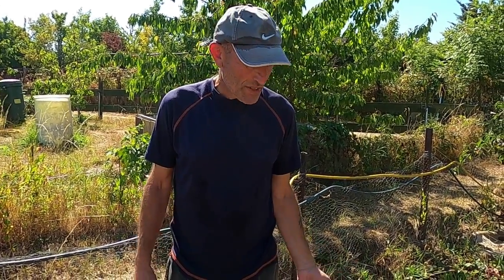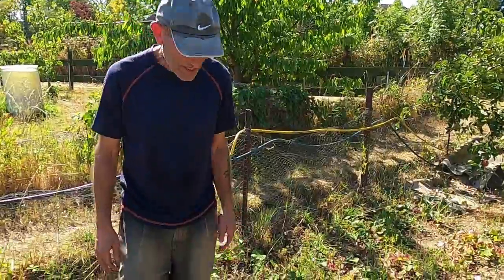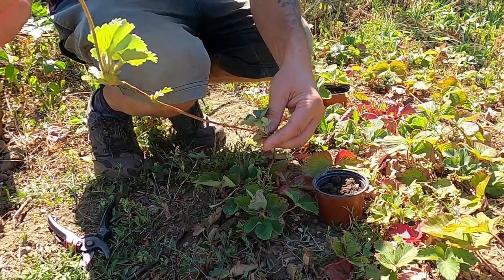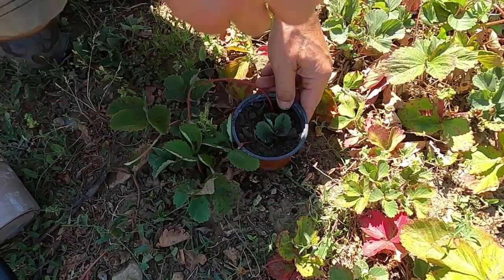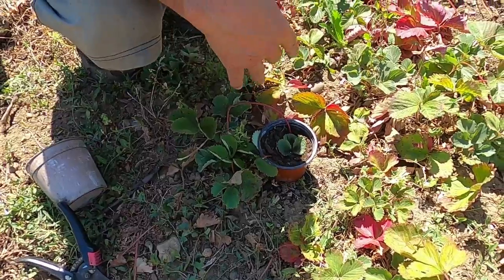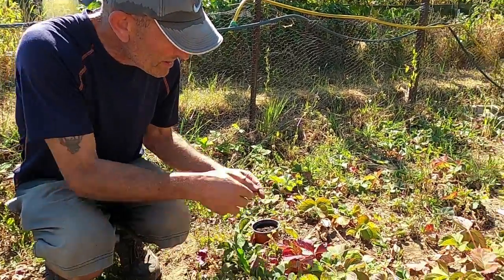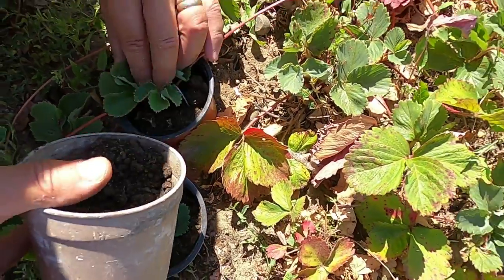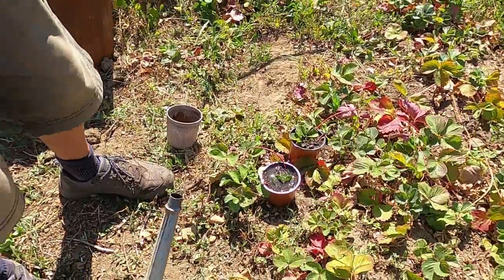Planting strawberry runners - propagating strawberries for free plants - UK Allotment (Zone 8)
Nothing tastes better than homegrown strawberries. Propagating strawberries from strawberry runners (stolons) is an easy way to produce new strawberry plants from plants that have reached the end of their productive life. Follow our easy guide to produce lots of free plants for yourself, family or friends.